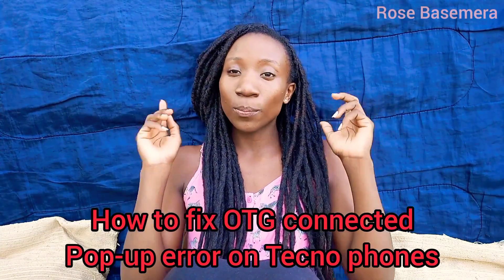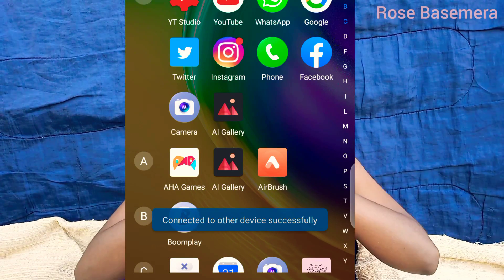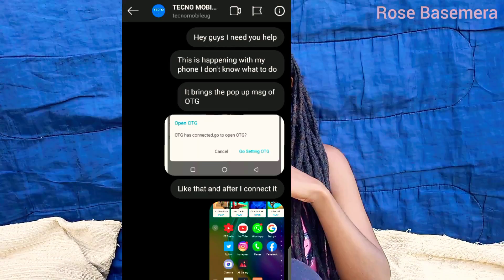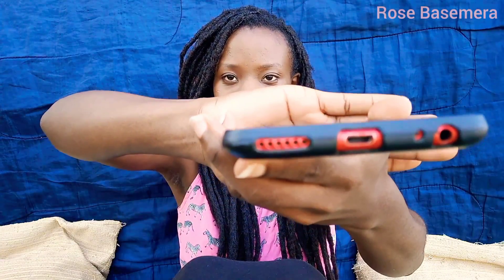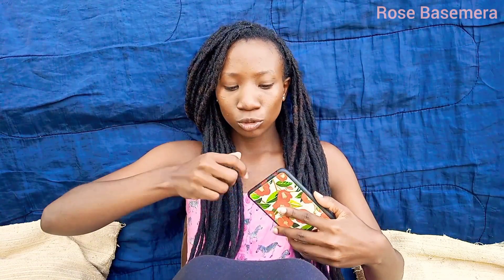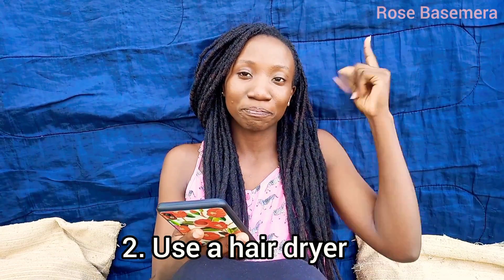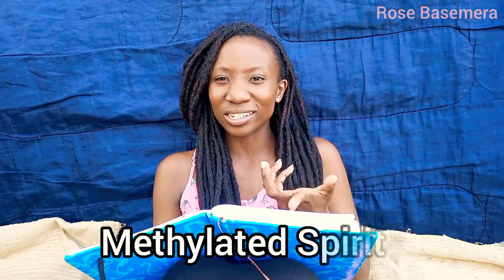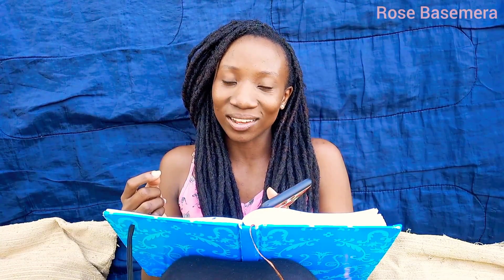How to fix a Tecno OTG pop-up error / otg problem / connected to other device successfully problem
New York City Girl cover